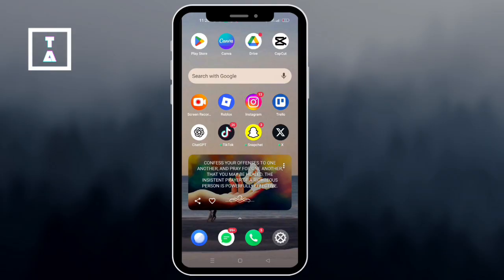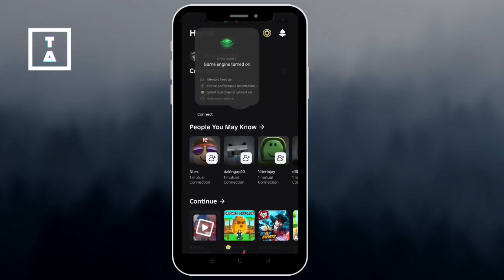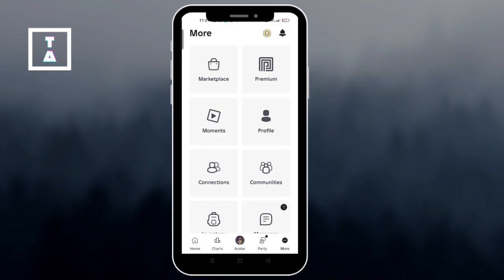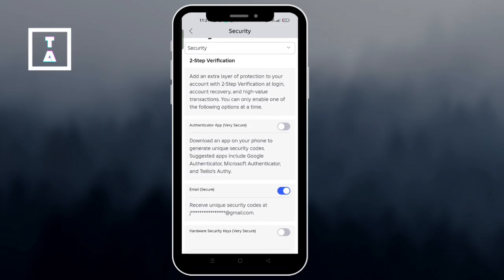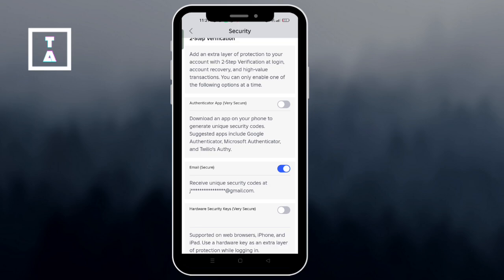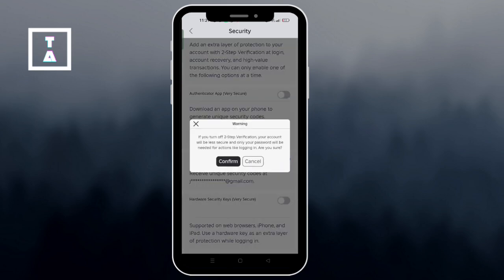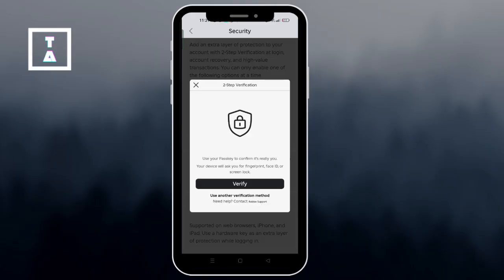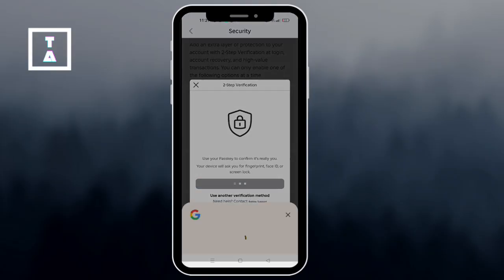How To Turn Off 2 Step Verification On Roblox in SECONDS!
Need to turn off 2-Step Verification (2FA) on your Roblox account? Whether you're troubleshooting, changing devices, or simply need to manage your security settings differently, this step-by-step guide will show you exactly how to disable two-factor authentication on Roblox quickly and safely.

While 2-Step Verification (2SV) is a crucial security feature to protect your Roblox account from unauthorized access, there might be specific reasons you need to temporarily or permanently turn it off. In this video, we walk you through the entire process, from navigating to your Roblox settings to confirming the deactivation.

✔️ How to access your Roblox account settings.
✔️ Locating the 2-Step Verification option.
✔️ The exact steps to turn off 2FA on Roblox.
✔️ Important considerations before disabling this security feature.

Follow along to confidently manage your Roblox account security. Remember, disabling 2SV can make your account more vulnerable, so consider reactivating it when appropriate to keep your account safe!